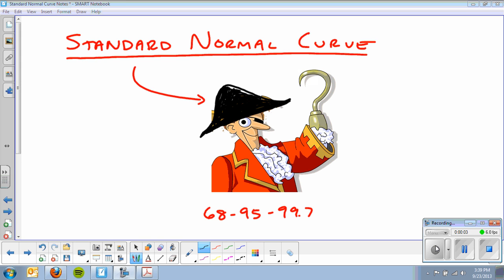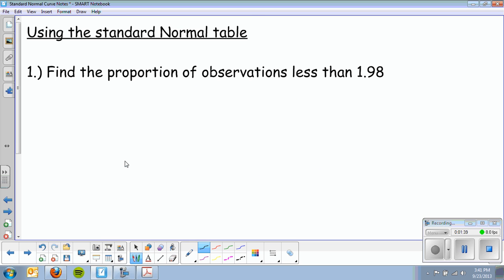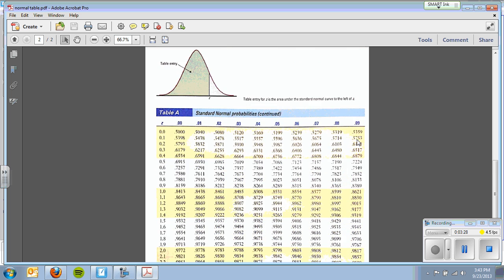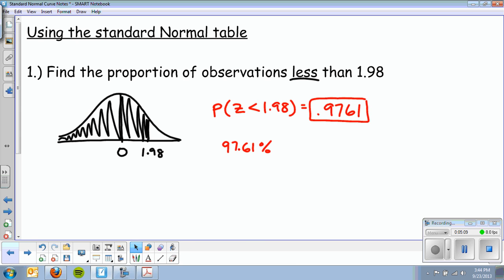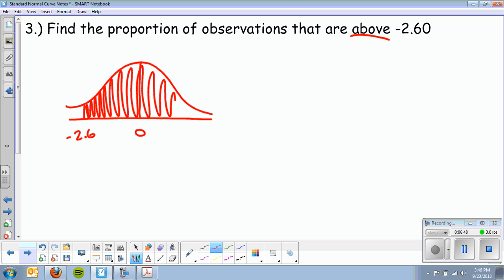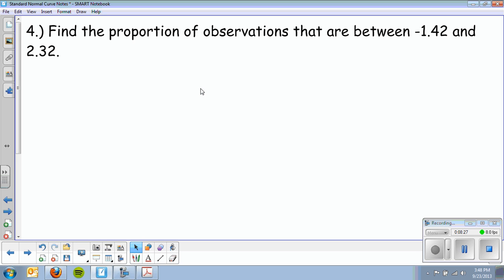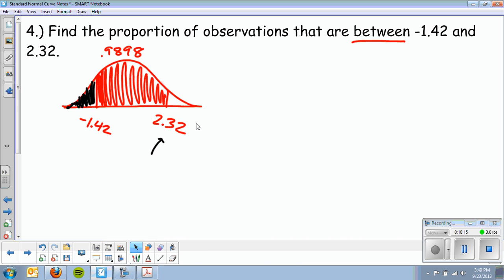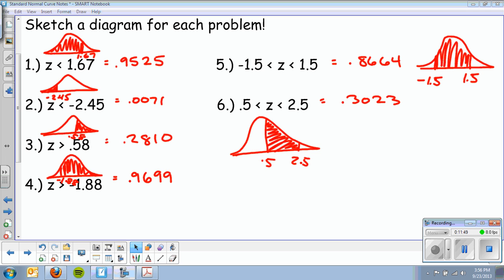Standard Normal Table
How to use the Standard Normal Table to find areas under the curve. Table A in the Yates Starnes Moore Book.